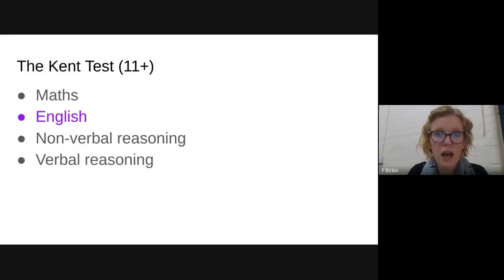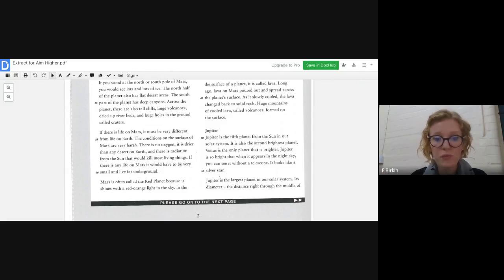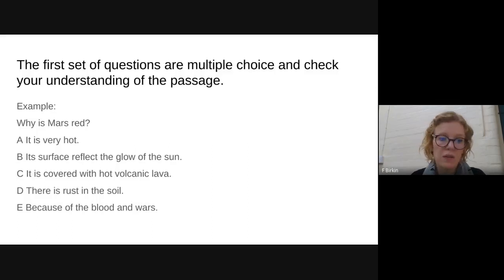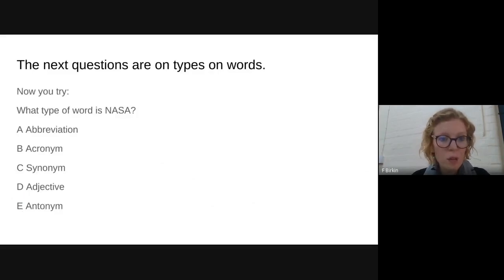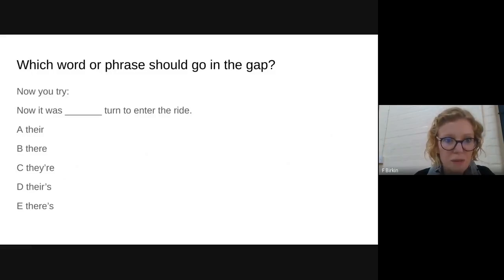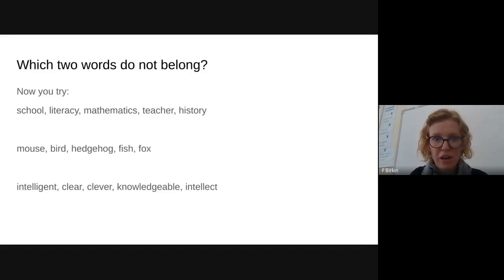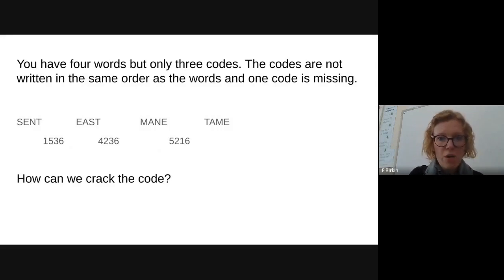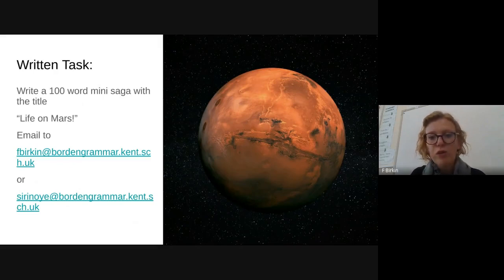Aim Higher 3rd Session English